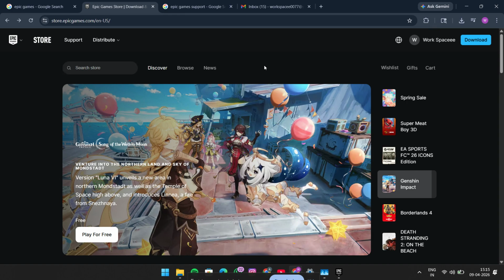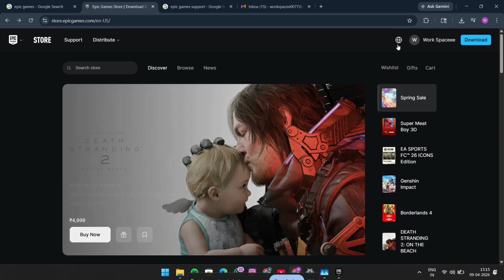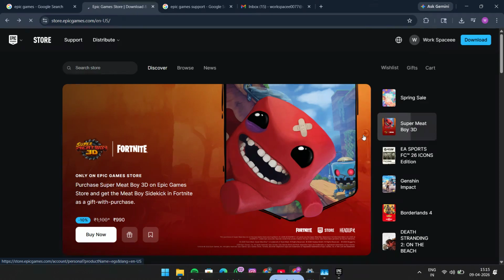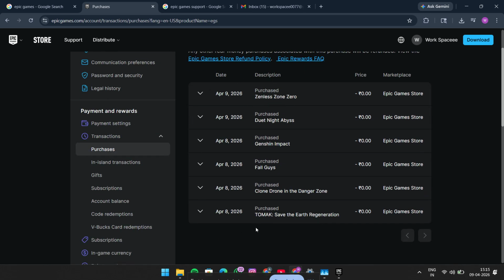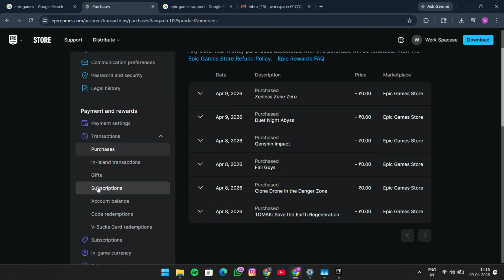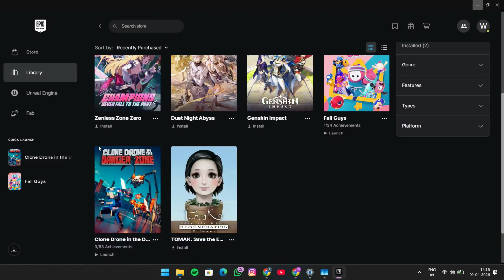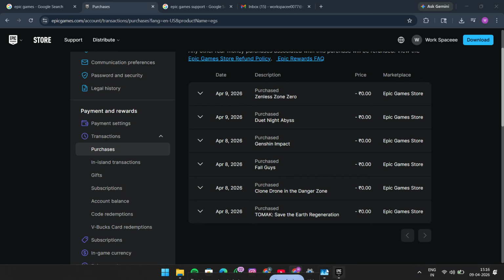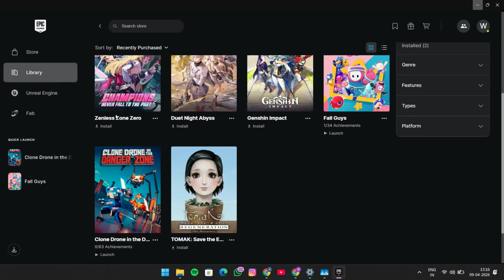How To See Your Library On The Epic Games Website (Easy Guide)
Learn how to view your Epic Games purchases and account details on the website, and understand when you need the Epic Games Launcher to see your full library.
This quick guide shows the exact steps to find your owned games and check your transaction history.

🕚Timestamps:
0:00 Intro
0:18 Sign In To Epic Games
0:35 Open Your Profile Icon
0:48 Go To Account Settings
1:02 View Transactions And Purchases
1:22 Understand The Library Difference
1:45 Use Epic Games Launcher For Full Library
2:05 Recap And Outro

✍️What You'll Learn In This Video:
• How To Open Your Epic Games Account Page
• How To Find Transactions And Purchases
• How To Check Owned Games On Epic Games
• How To Understand The Epic Games Website Vs Launcher
• How To Access Your Full Epic Games Library

💡Pro Tips:
• Make sure you are signed into the correct Epic Games account before checking your purchases.
• Use the Transactions and Purchases section to confirm whether a game is owned by your account.
• If your goal is to install or launch games, use the Epic Games Launcher instead of the website.
• Keep your Epic account login secure so your library and purchases stay protected.